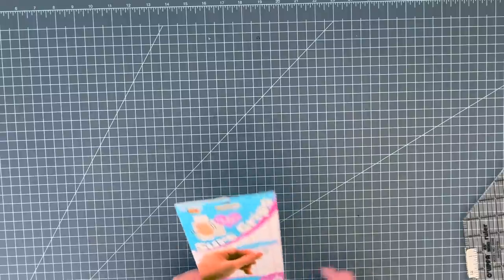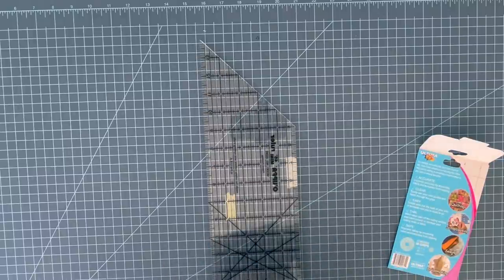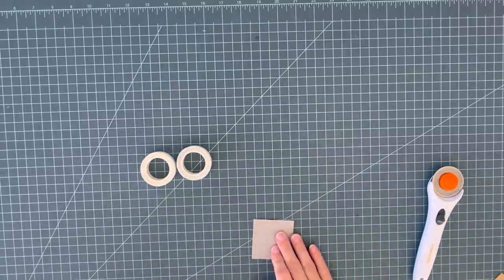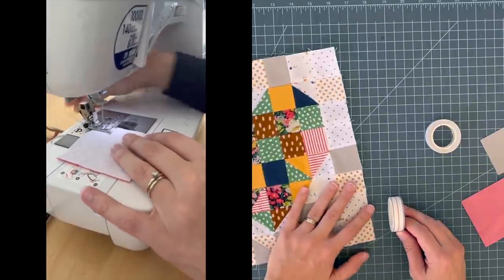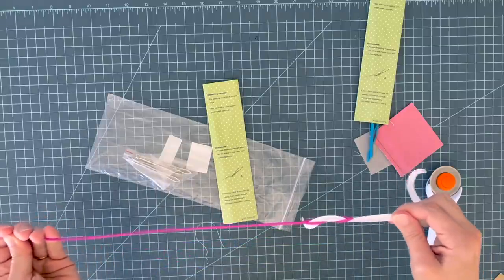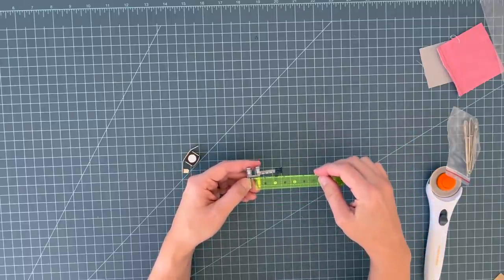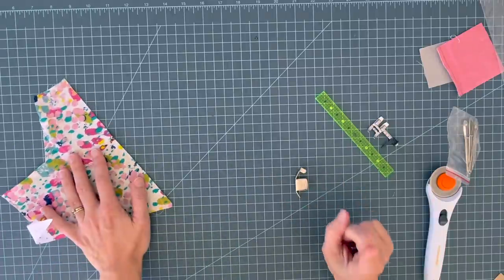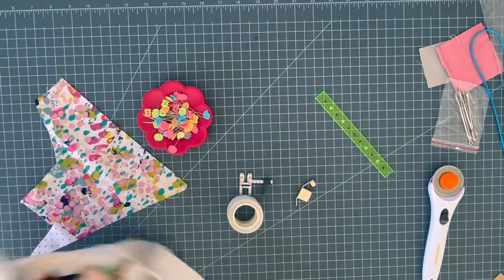5 New-To-Me Sewing Gadgets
My husband got me some little sewing tools that were on my Christmas wish list and I'm here to share them with you! These are five sewing gadgets that I bet you don't already have in your sewing room, plus how to use them. A few of these notions I'm finding super useful and a few others I'm not so sure about yet. Watch to find out which!

Sure Grips
O'Lipfa Ruler with Lip Edge (my favorite!)
1/4" Seam Tape
Drawstring Threaders
Magnetic Seam Guides
Seam Guide Presser foot for Pfaff
Seam Guide Presser foot (universal)

Happy Sewing!
Love, Nikki